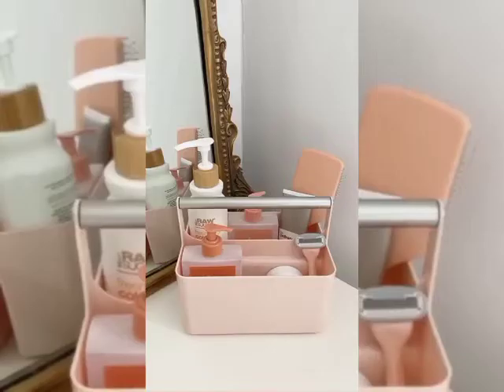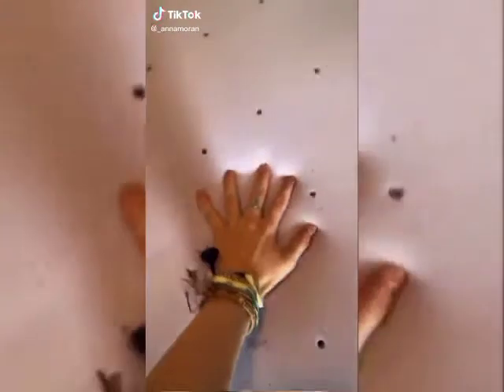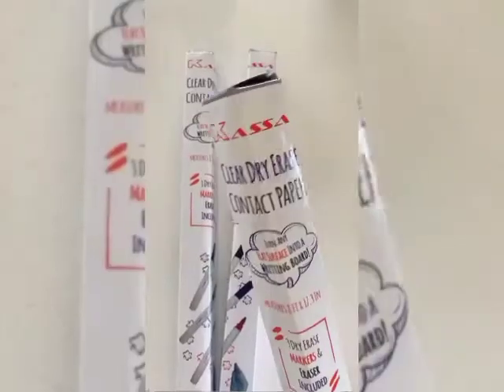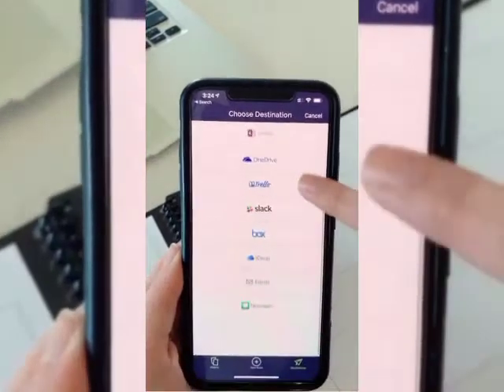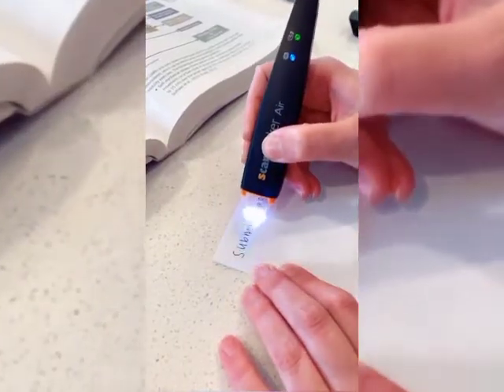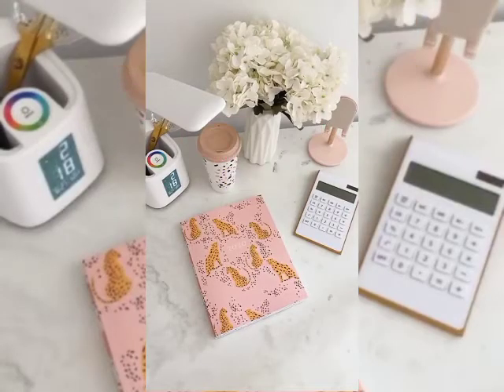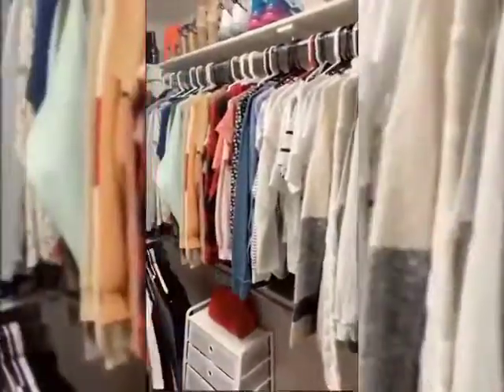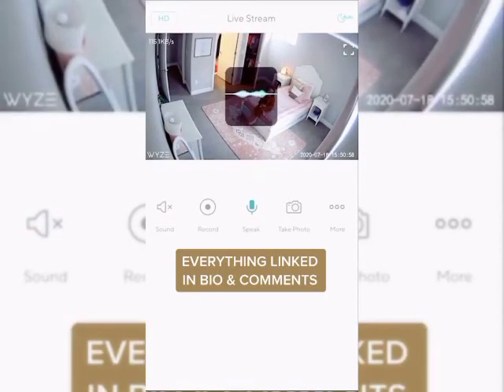Amazon College and Dorm Finds for students | tiktokmademebuyit| tiktok compilation